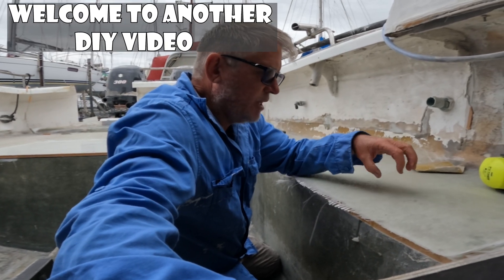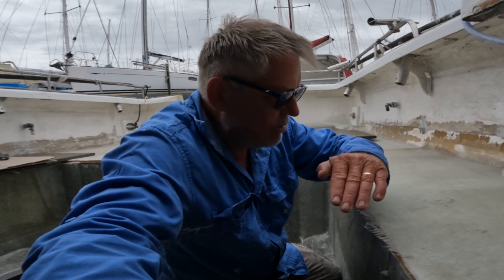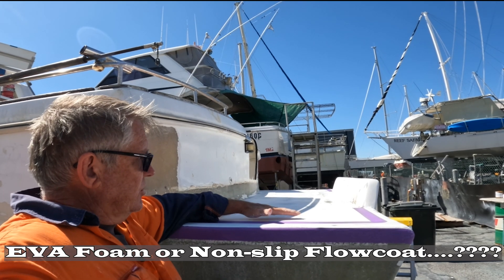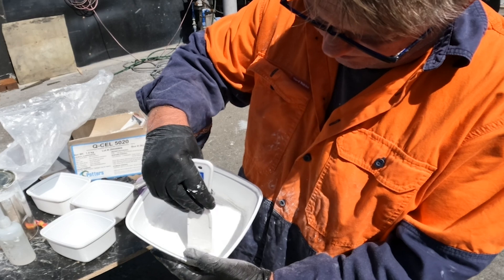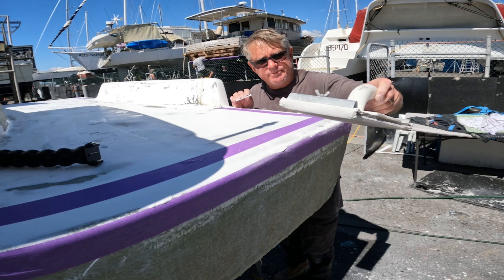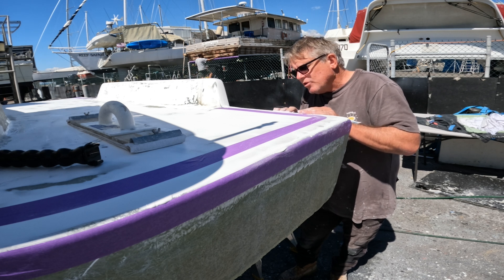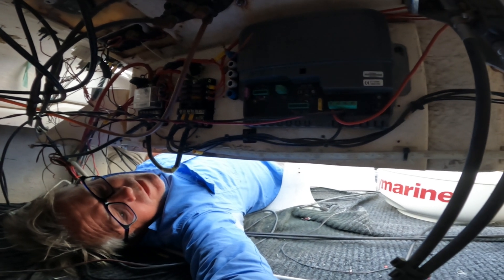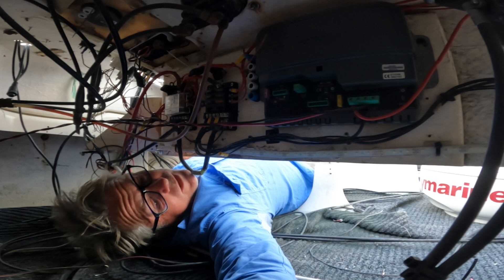Achieving A Smooth Finish: Fairing The Hull Extension To Remove Fiberglass Print Through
In this video we explain various methods to remove print through from fibreglass work to create a smooth finish which can be flowcoated or painted.

The final quality of the finish is dependant on the time and effort put in, this can be a time a consuming process.

The materials we used include Flowcoat and Qcell mixed to a thick consistency and allows for easy sanding to get a smooth finish.

More DIY boating videos can be found here

The floors are in the boat, most cables have been removed to allow us to do a full re-wire throughout.

After getting so far into this project it amazes and concerns me about how many bigger boats may have structural issues caused by rotten timber and other structural problems that can lead to hull issues, hull cracking, stringers and bulkhead damage and failure.

The structural knees are installed between two lateral structural bulkheads and have been designed to increase the longitudinal structural integrity, increasing the boat strength. The longitudinal structure in a boat is critical to ensure the strength from bow to stern is sufficient to handle the forces generated on the boats hull in all conditions, especially rough dangerous weather.

These structural elements will also be glassed into position using structural fibreglass including 600gram 21 ounces double bias and biaxial with each layer separated by 255gram  8 ounces chopped strand matt. This layup is very important to ensure the strength is maintained throughout the boat. To lock all of these elements into position I'm using a process called tabbing also known as taping. The tabbing/taping process locks all of the structure together and whether It's a full height bulkhead a low stringer or the boat floor this system will ensure they form part of a very strong stable system and locked in together they then form one piece.

I should note the full height bulkheads come up to the underside of the floor which ensure they not only support the floor but also add to the boat strength overall.

The work yet to complete includes the swim platform, duckboard, plenty of tabbing and locking structure into place.

A long range fuel tank is getting designed with a 800 litre capacity is being considered to allow for those long extended trips out to the continental shelf to catch some seriously big fish and have some great times.